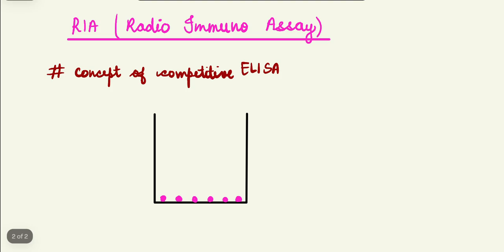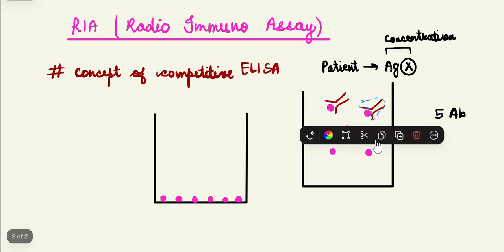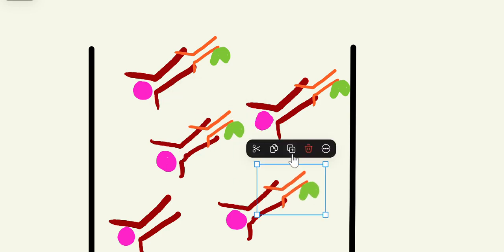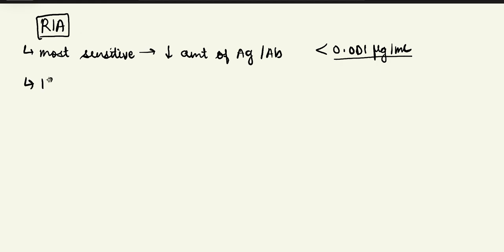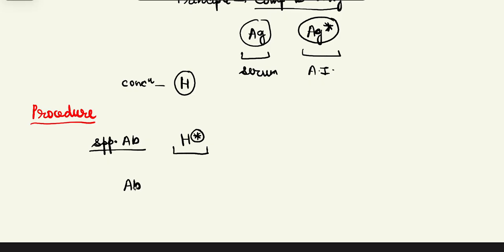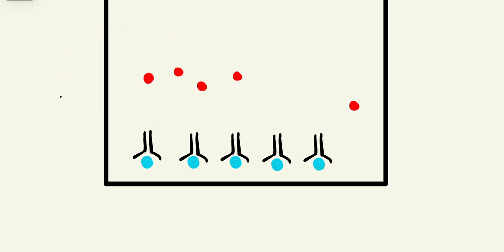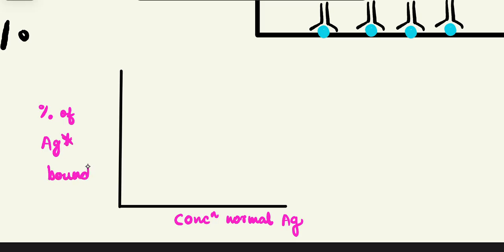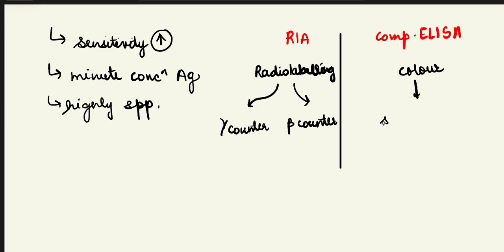RIA technique and the differences between Competitive ELISA and RIA